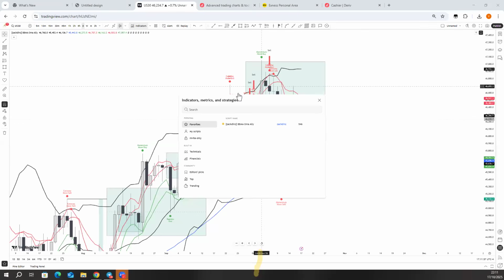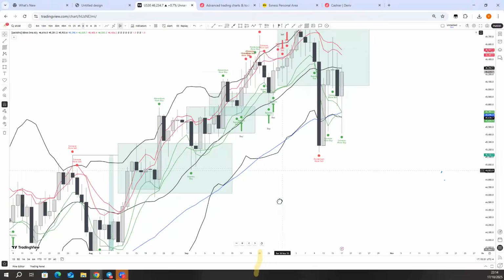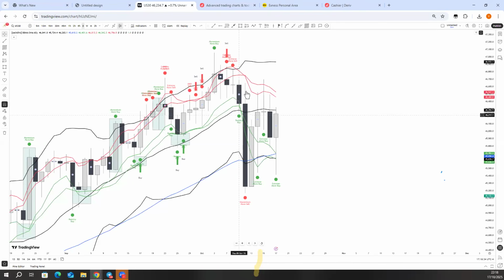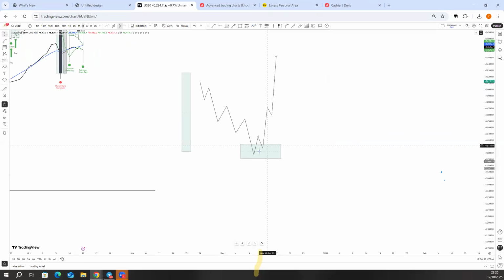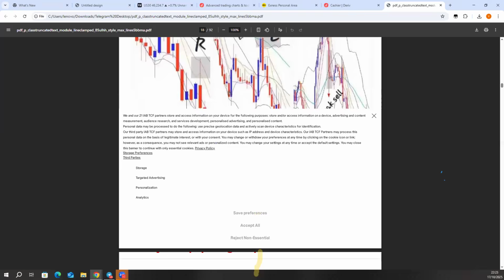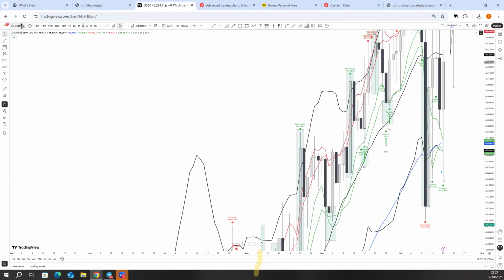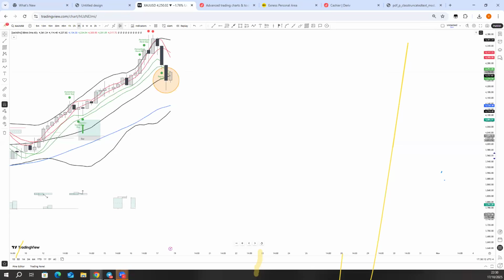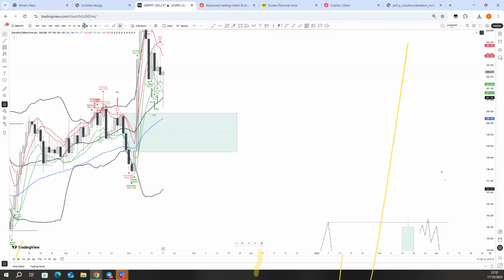LQD Alchemist LIVE BBMA Session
2025 Best FOrex Strategy